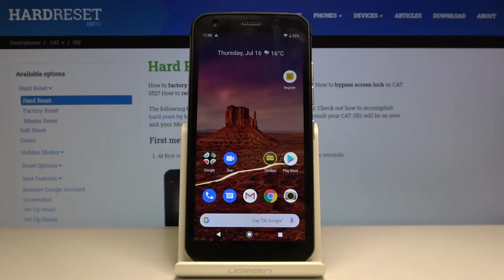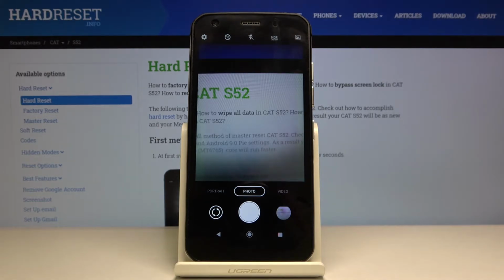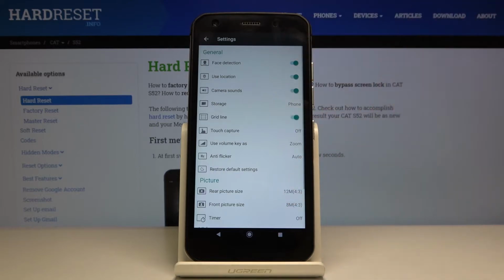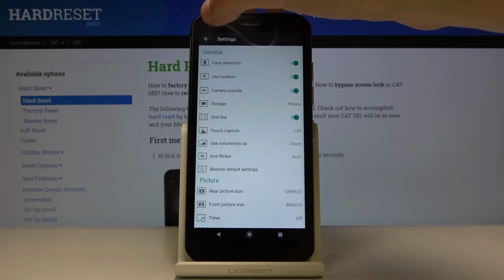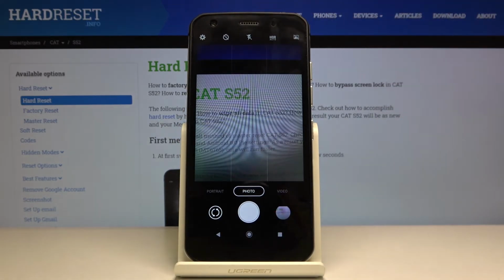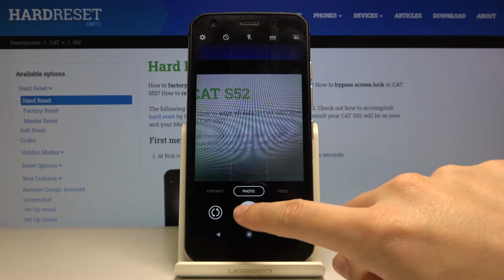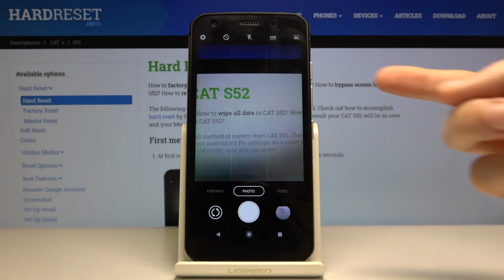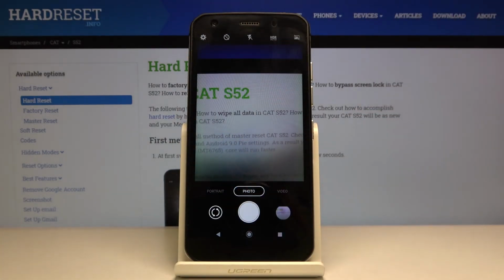How to Manage Camera Gridlines in CAT S52 – Add Helper Lines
Would you like to activate helper lines in the camera app in your CAT S52? In this tutorial we’d like to share with you how easily you can find proper camera settings which will let you find proper options connected to the grid lines and how to successfully apply them to the camera. Thanks to this you’ll be able to apply the rule of thirds and take some attractive, harmonious photos. So let’s follow all shown steps and successfully manage camera gridlines.

How to show grid lines in CAT S52? How to activate grid lines in CAT S52? How to turn on grid lines? How to switch off grid lines in CAT S52? How to show orientation lines in CAT S52? How to set orientation lines in CAT S52? How to enable orientation lines in CAT S52?